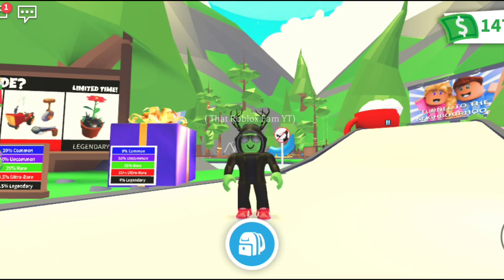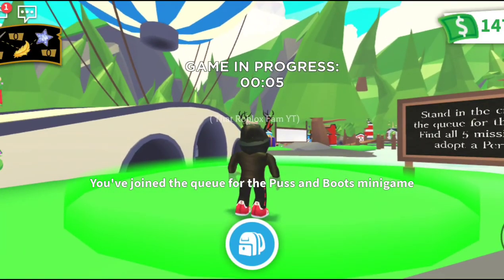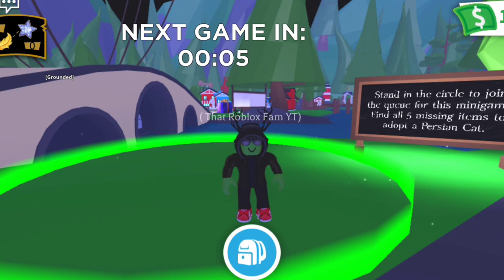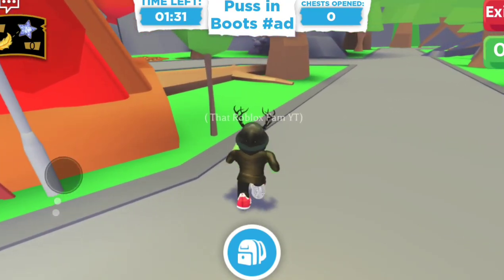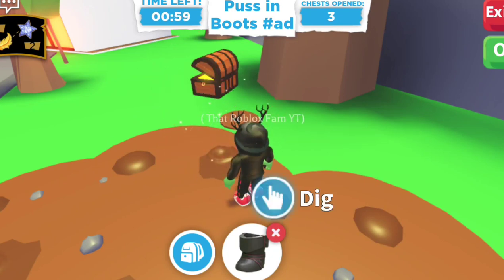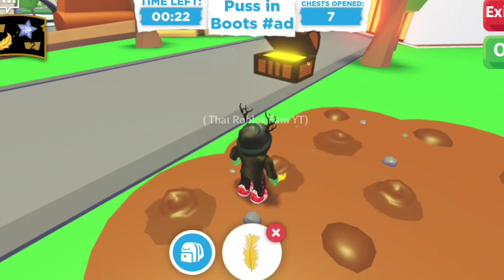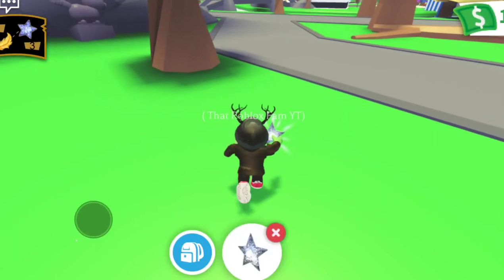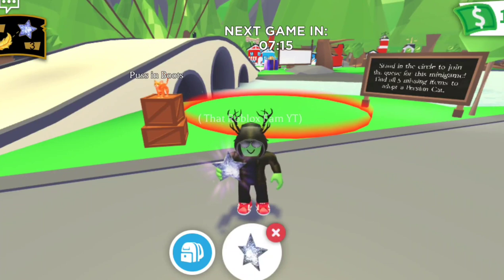Adopt Me Puss In Boots Update ! Free Persian Cat ! How to !?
The puss in Boots Update is here in Adopt Me! Let's go and get our free Persian cat !
You need to complete a mini game set by puss in Boots to get your brand new Persian cat for free ! But the best thing is you can keep all the accessories you find as pet wear for your pets !